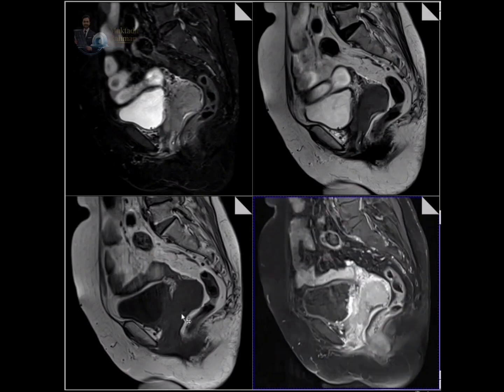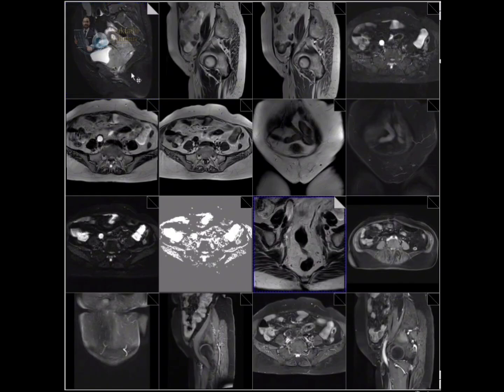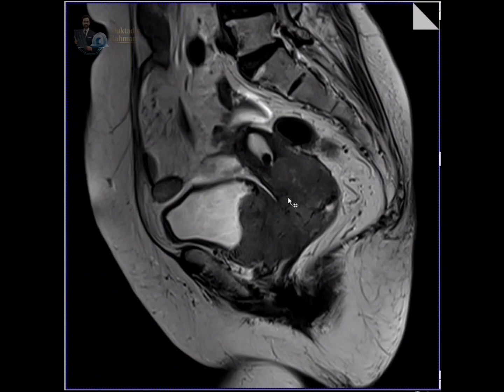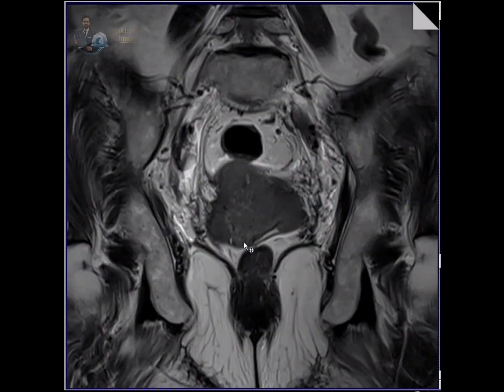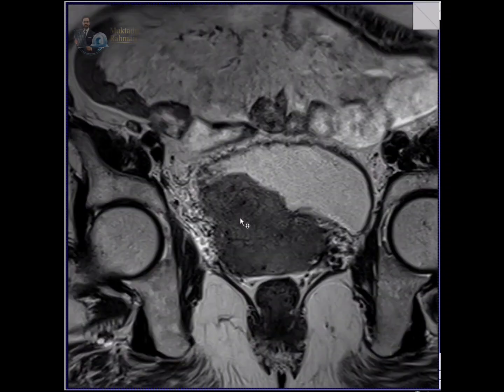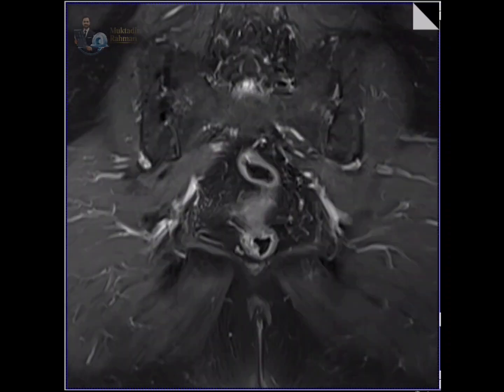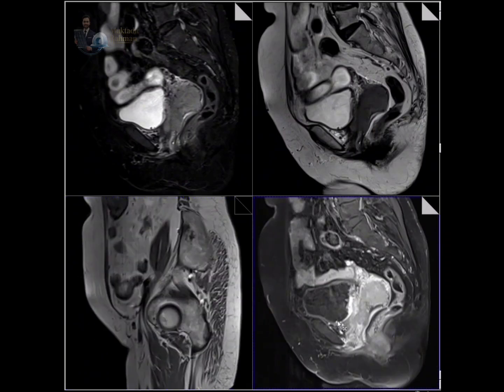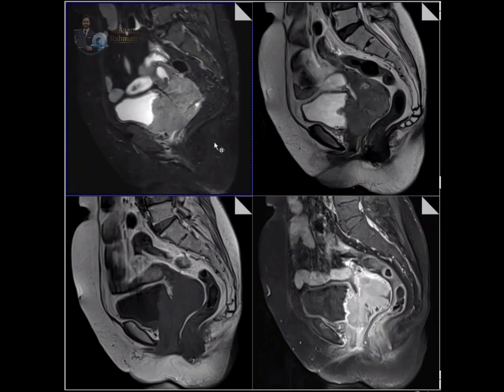Pelvic MRI Complete Guide: Anatomy, Findings & What to Expect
Here's your complete YouTube SEO metadata package for your MRI Pelvis video. Everything is interactive — click any title or tag to copy it instantly, and use the "Copy all tags" button to grab all 35 at once.

**How to use this package:**

**Titles** — 10 variations targeting different search intents: patient-facing ("what to expect"), educational ("how to read"), and professional ("radiology masterclass"). All are under 65 characters to avoid truncation in search results. Pick the one that best matches your audience.

**Description** — Built with YouTube's algorithm in mind: keyword-rich opening paragraph, bullet-point value list, timestamps (fill in your actual timecodes), target audience section, and a call to action. The first 150 characters are especially important since that's what shows before "Show more."

**Tags** — Split into 10 broad tags (high search volume, competitive) and 25 long-tail tags (lower competition, higher intent). YouTube uses tags as secondary signals, so a mix of both is ideal. Tag clicks copy them to your clipboard individually.

**Pro tips:**
- Use your chosen title as the first line of your description for extra keyword weight
- Upload a custom thumbnail with text like "MRI PELVIS EXPLAINED" — it dramatically improves CTR
- Add the video to a "Radiology Teaching" playlist to boost session watch time